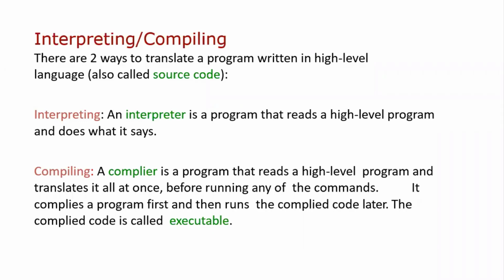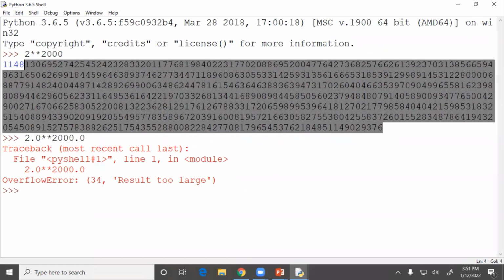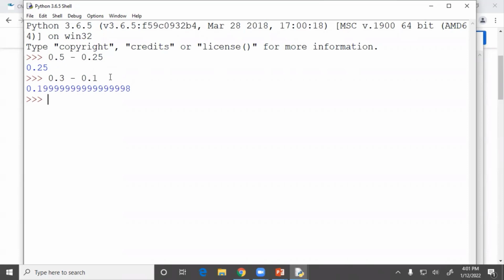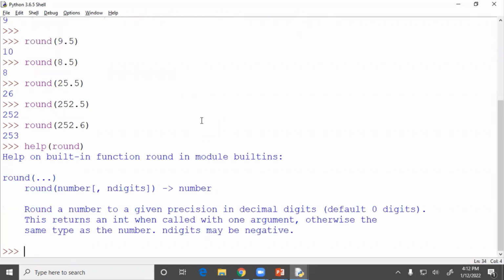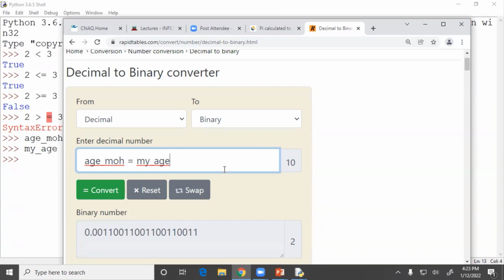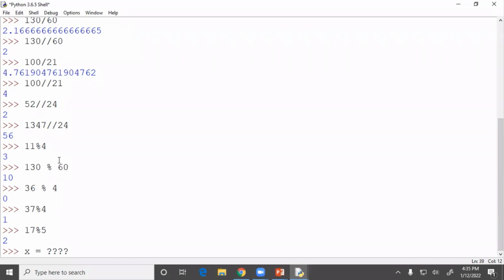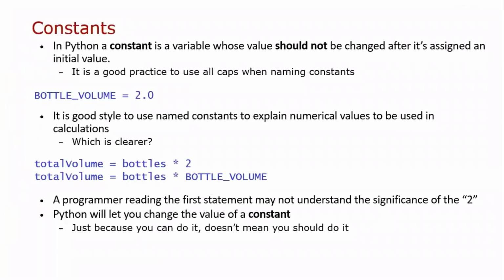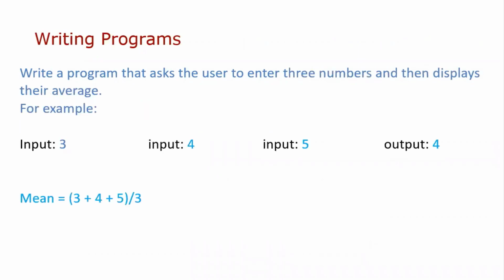Python: INFS1201 Lecture 02 (Numbers and Variables)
This is the second lecture that has been giving in Winter 2022 semester. If you have any question, let me know.
I guess 1.5 is the best speed to watch the lecture.